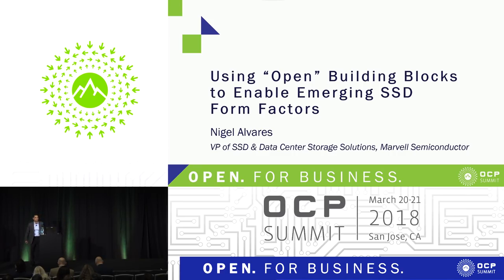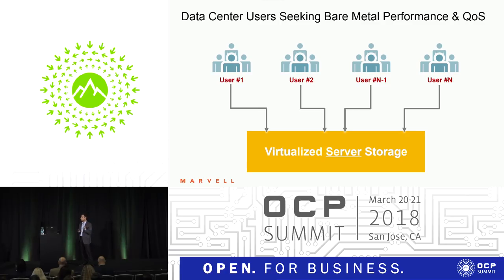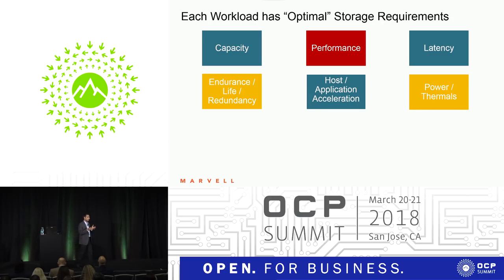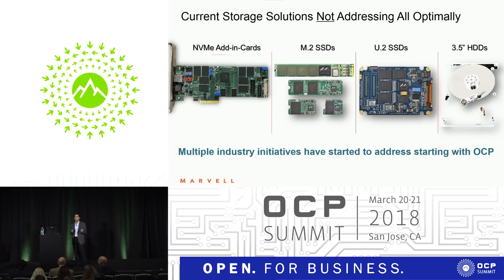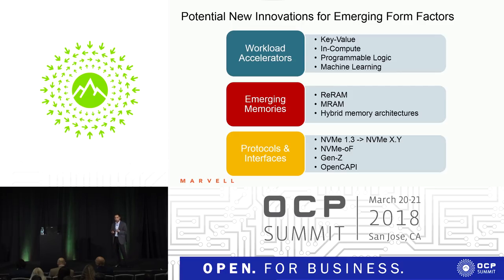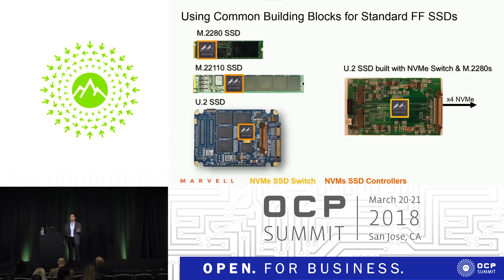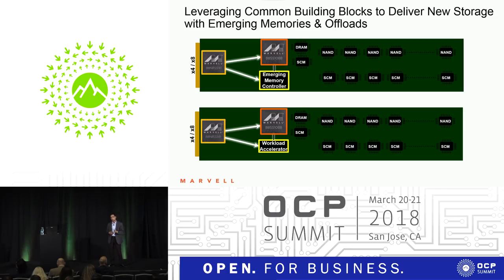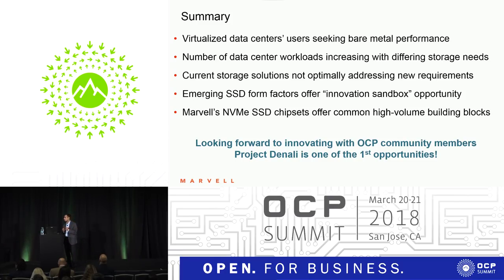OCPUS18 – Using “Open" Building Blocks to Enable Emerging SSD Form Factors - Presented by Marvell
Speaker: Nigel Alvares, Marvell

As NAND technology adoption grows in cloud and enterprise data centers, the use cases are evolving and increasing with differing requirements. To help address this phenomenon, new form factor SSD solutions are emerging and having “open” common building block chipsets is an ideal strategy. It optimizes the solutions for each specific use case while reducing time to market and increasing engineering return on investment efforts with block reuse. In this session, we will cover some of the emerging solutions Marvell is enabling with our “open” building block controller chipsets and their associated value propositions for the OCP community.